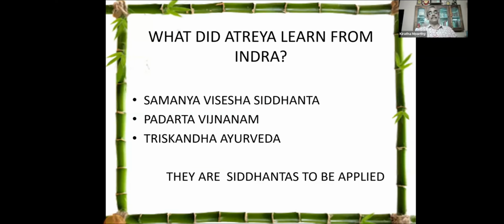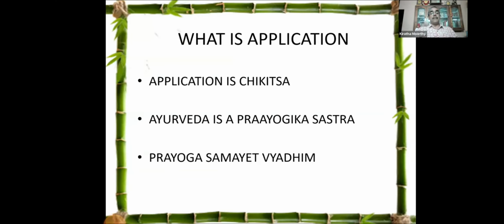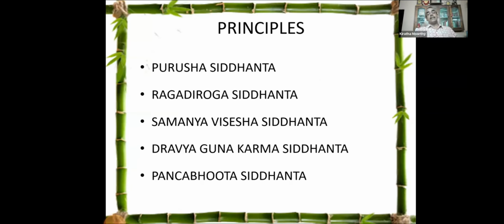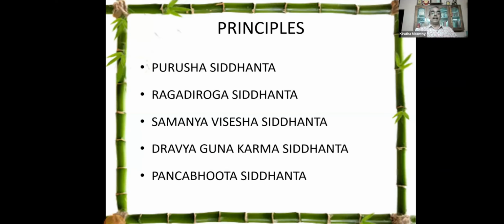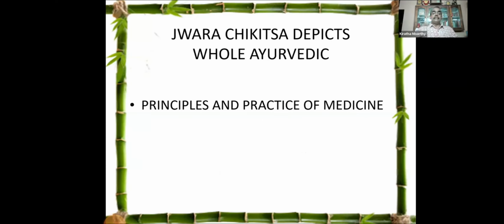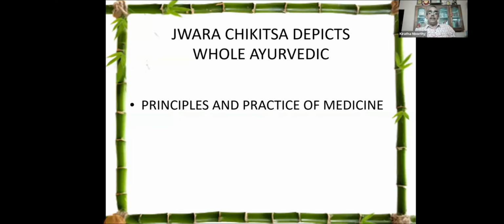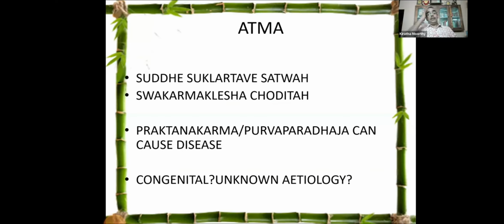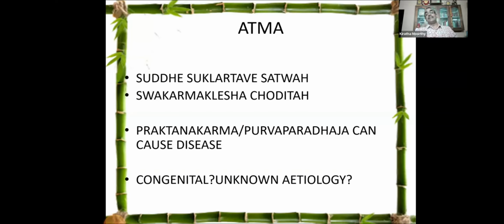Ayurveda principle 1